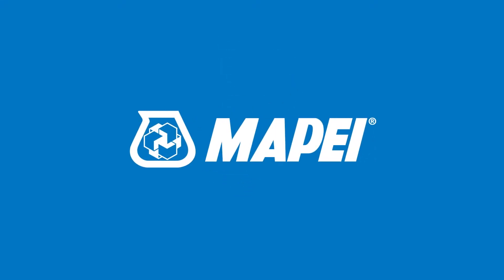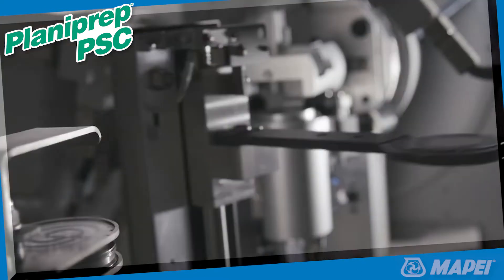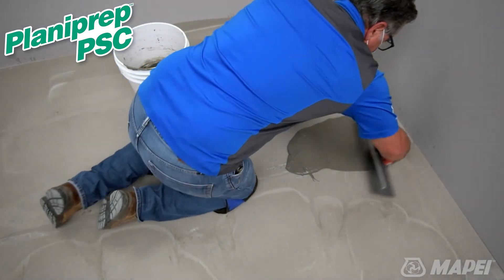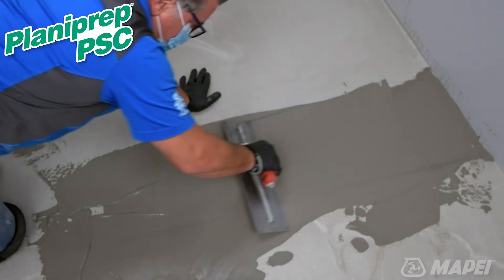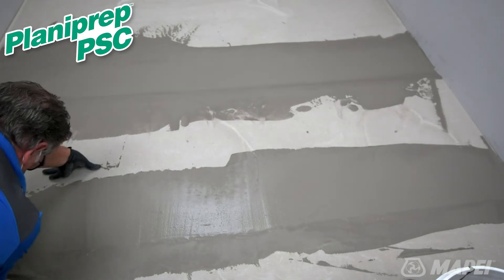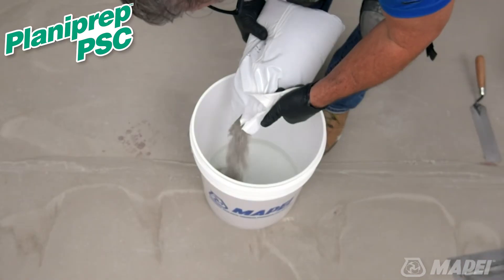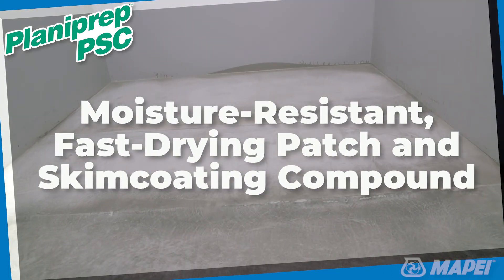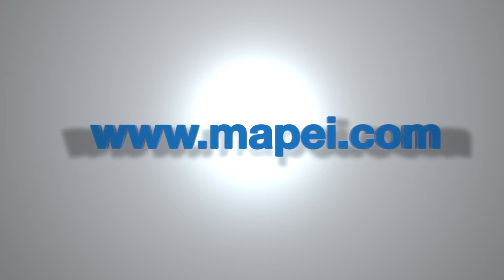Patch and go with MAPEI’s Planiprep PSC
MAPEI’s Planiprep PSC moisture-resistant, fast-drying, patch and skimcoating compound quickly creates a high-strength bond for a durable floor.